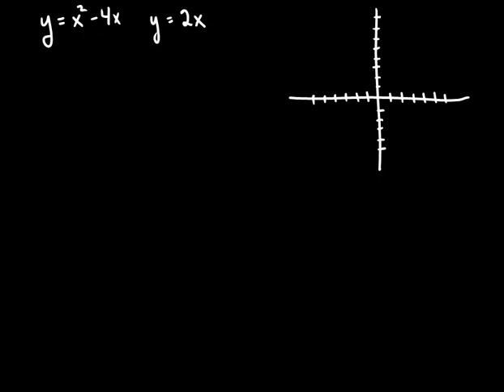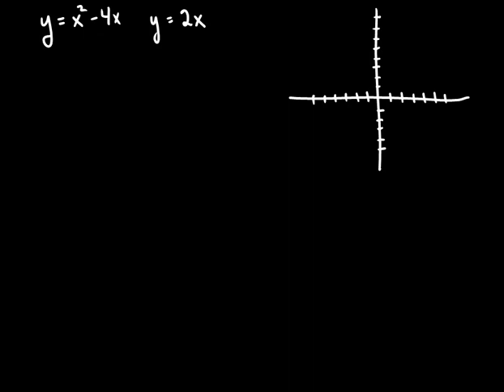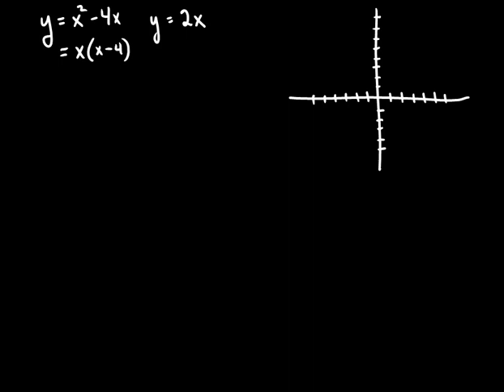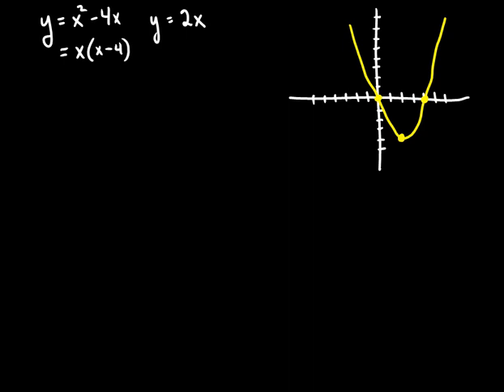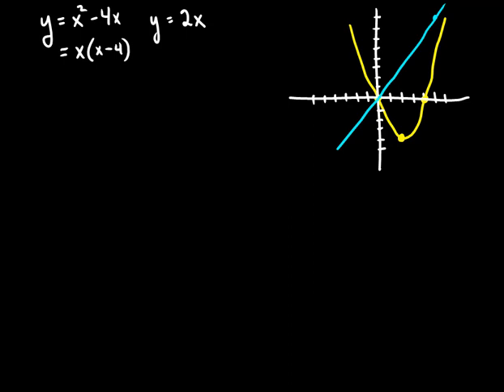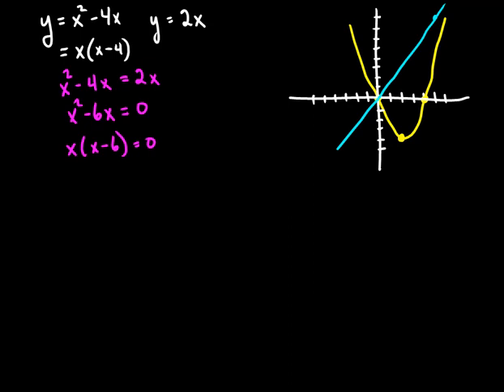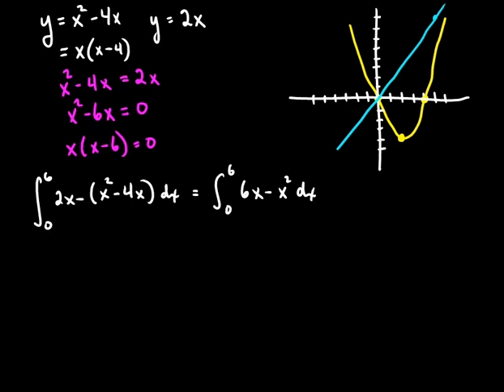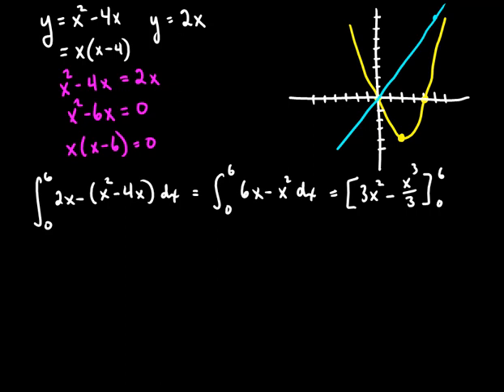APCalculus_AreaVolume_02